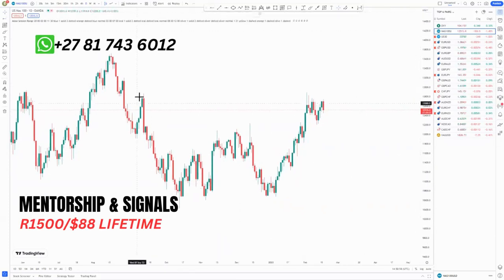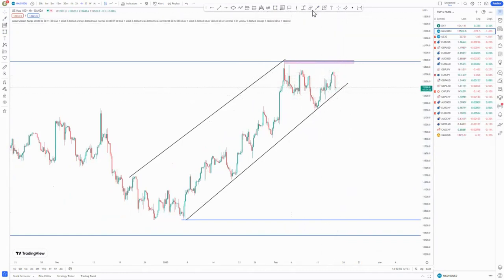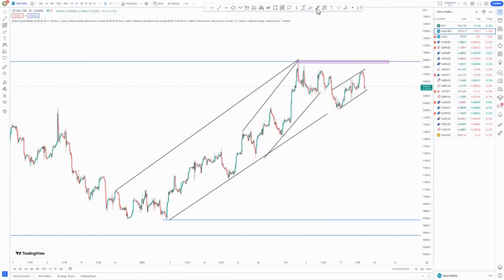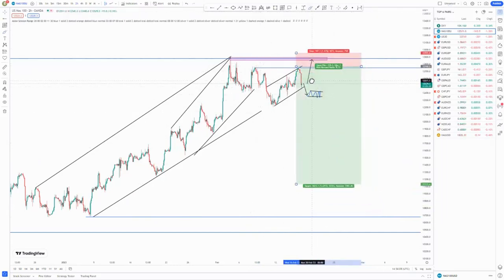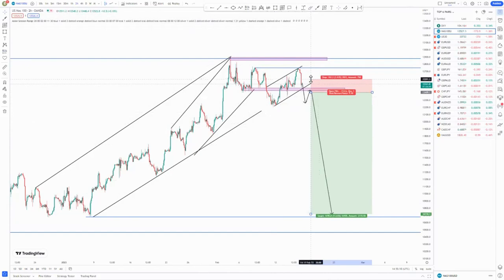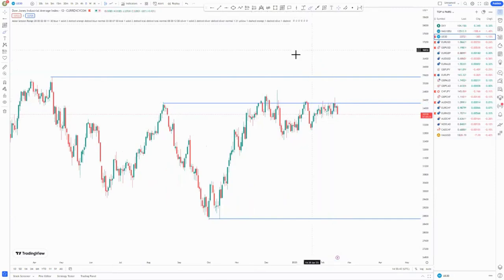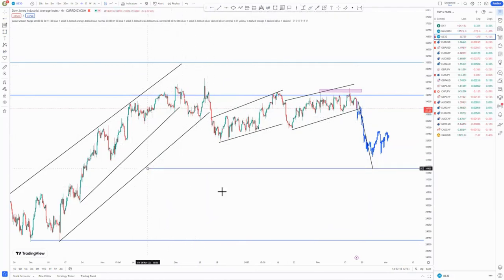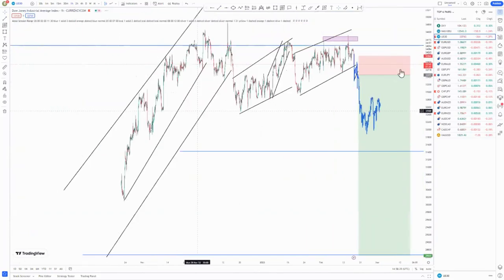Advanced trendline analysis FOREX price action strategy